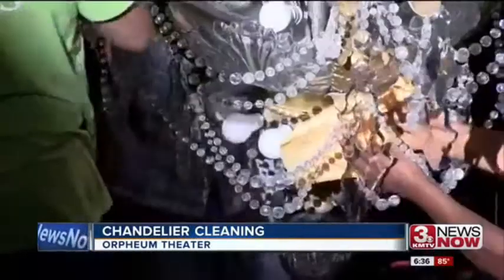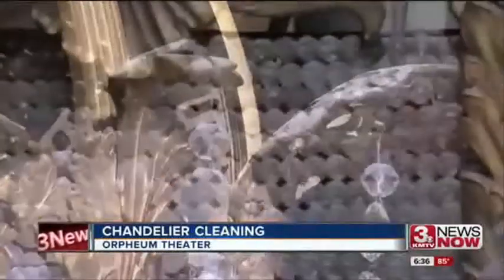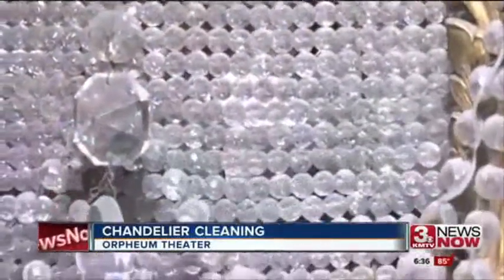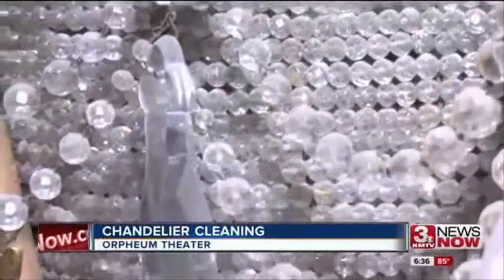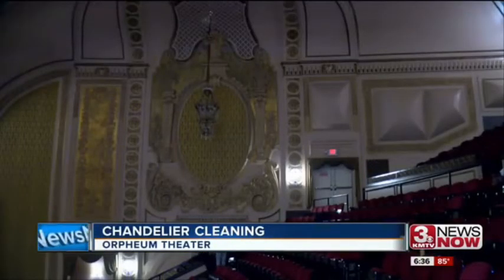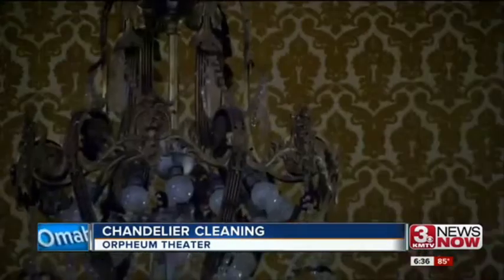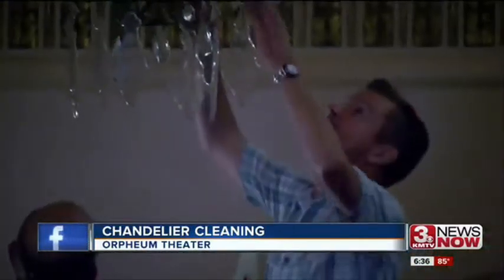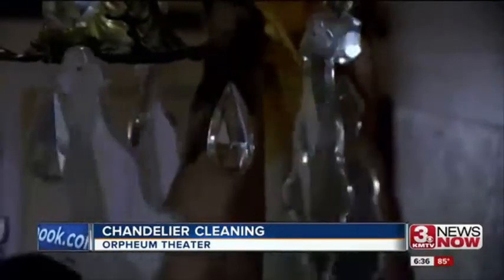Orpheum chandelier cleaning 00 30